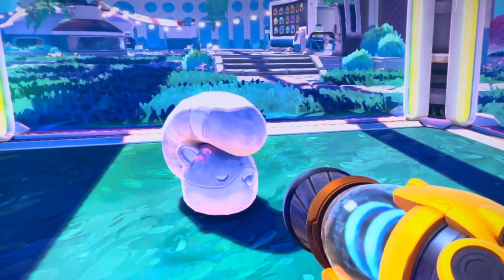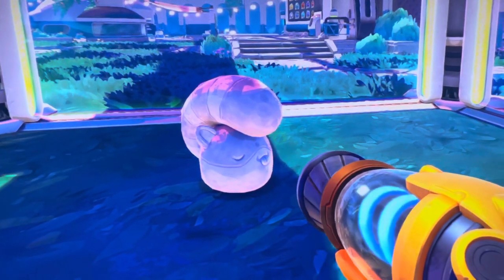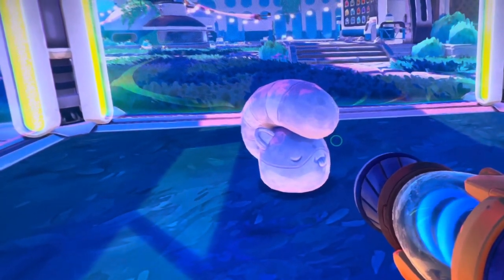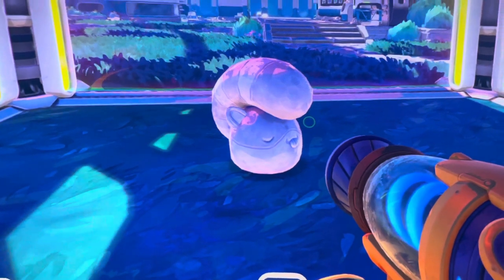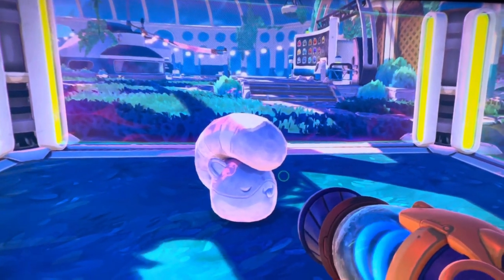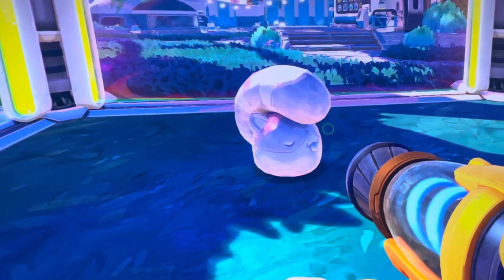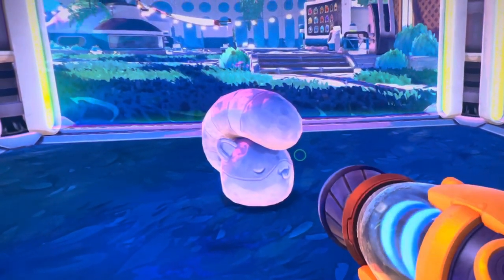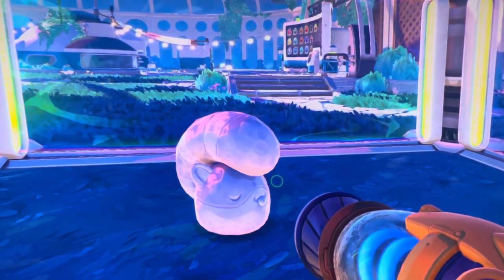How to get the Ringtail Slime in Slime Rancher Two /Raccoon/Tanuki slime￼￼